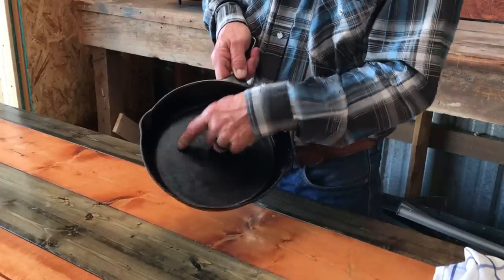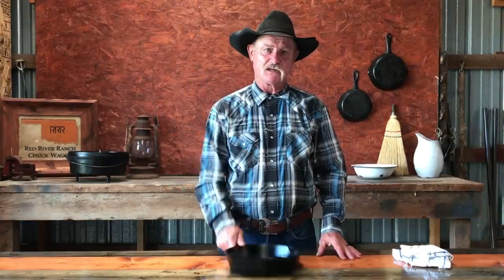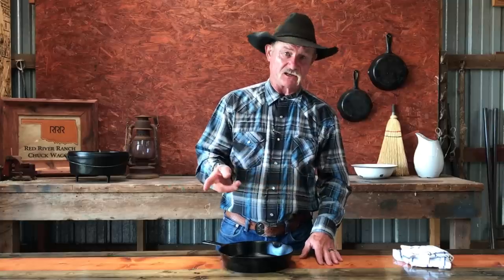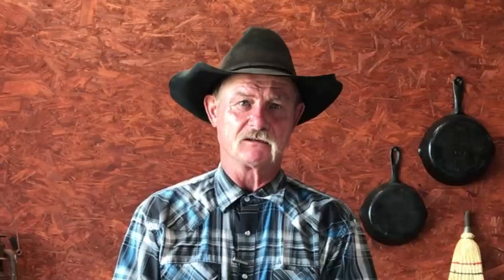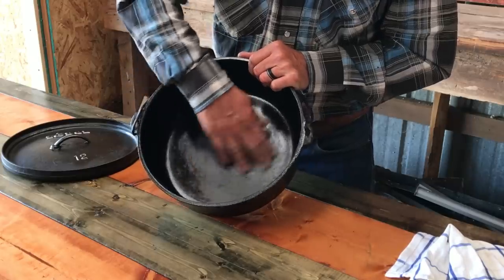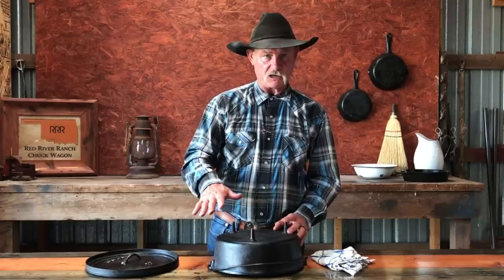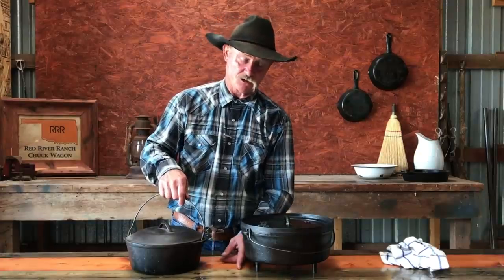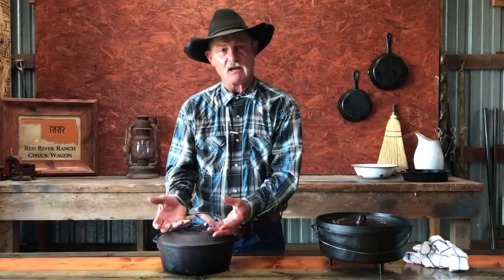Buying Tips for Cast Iron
Our top picks for old cast iron: Griswold, Wagner and Wardway. Be careful when searching for these because the price can sometimes be high.

Top picks for new cast iron: Field Company and Lodge.

As Seen in this video:

Lodge 12" deep Dutch oven
Lodge 12" shallow Dutch oven

Size Conversions:

12" deep Dutch oven = 8 qts
12" shallow = 6 qts
10" deep = 5 qts
10" shallow = 4 qts

Additional Info:

10" shallow: holds  8  biscuits (2 1/2")
12" shallow: 12
12" deep: 10

Cakes (depth in oven with a 9x13" recipe)
10" shallow: 2" thick
12" shallow: 1 1/4" thick
12" deep: 1" thick